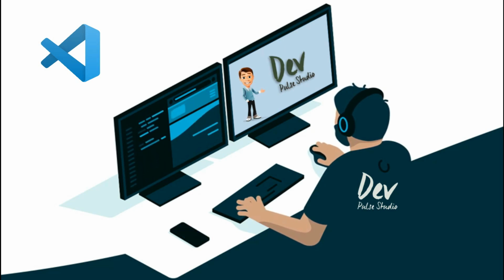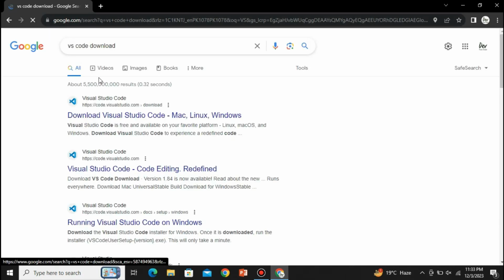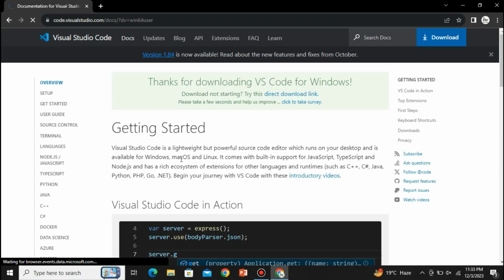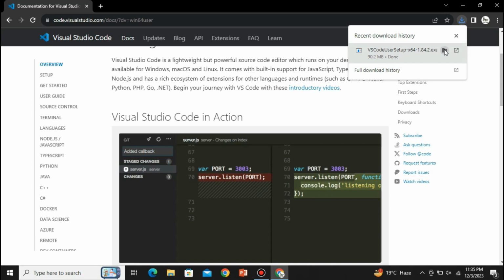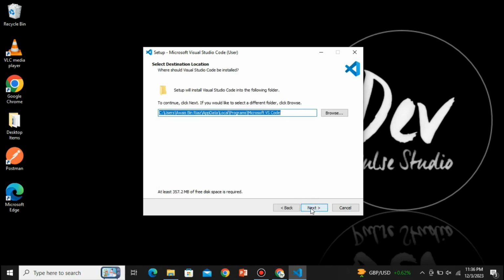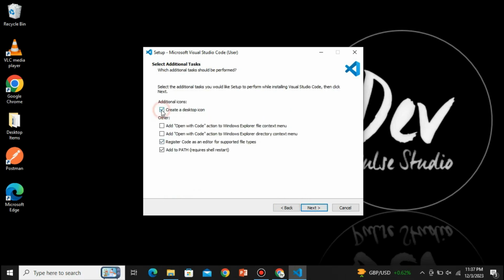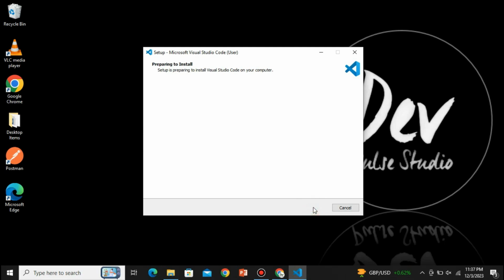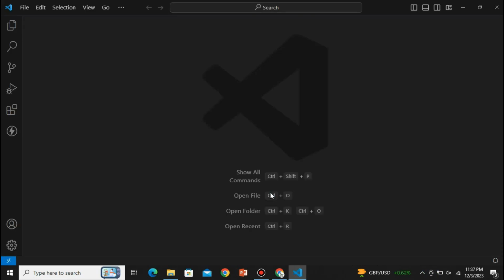Visual Studio Code Installation Guide for Windows | Step-by-Step Tutorial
Hey coders, welcome to DevPulse Studio! In this tutorial, we'll walk through the complete process of installing Visual Studio Code on your Windows machine. Whether you're a beginner getting started with coding or looking to switch to a new code editor, this step-by-step guide has got you covered